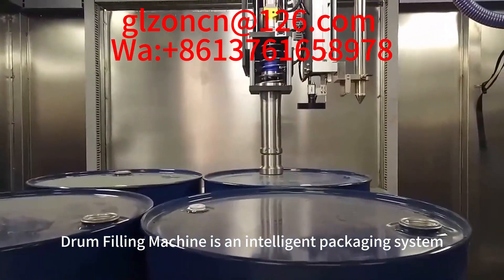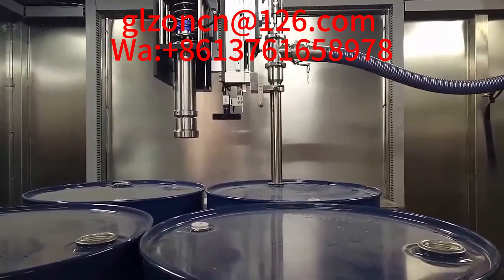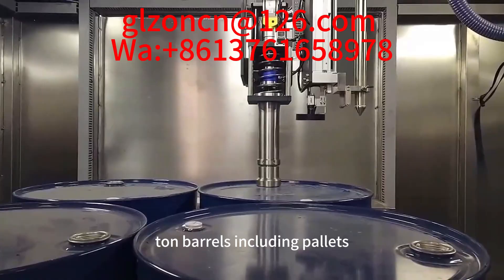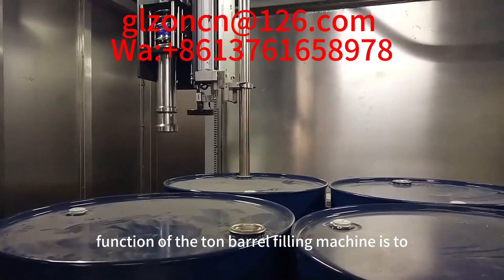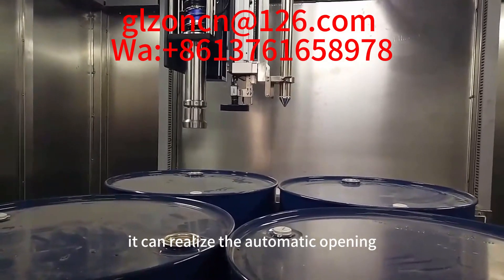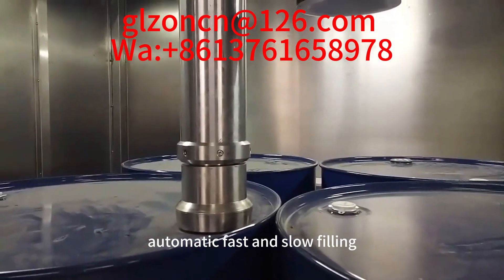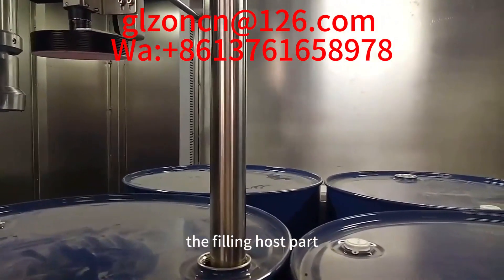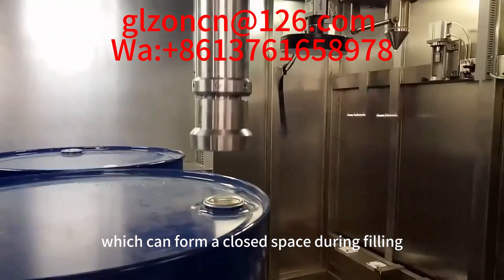visual matching filling IBC/200L barrel - fully automatic and efficient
Ton barrel filling machine - visual matching filling IBC/200L barrel - fully automatic and efficient

Automatic matching, saving manpower
Small footprint, low site requirements
Wide barrel type coverage, mechanical matching can meet 1-2 barrel types at the same time, visual matching can meet multiple barrel types, high flexibility
High equipment integration, easy installation, simple operation
Equipped with power rollers, labeling and wrapping integration can be realized
Usually single station, 200L 35-40 barrels/hour, IBC 8-10 barrels/hour